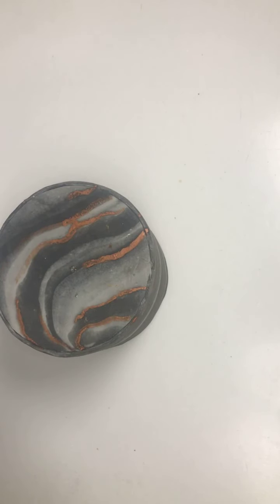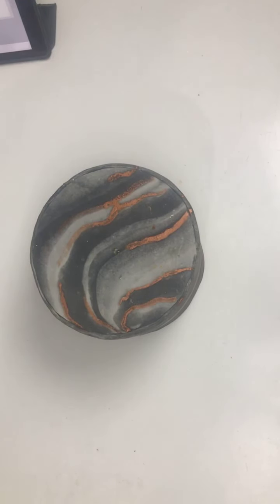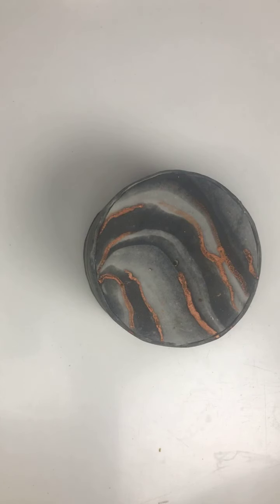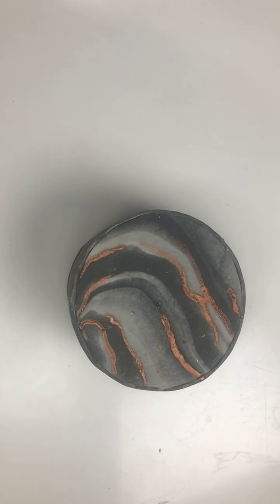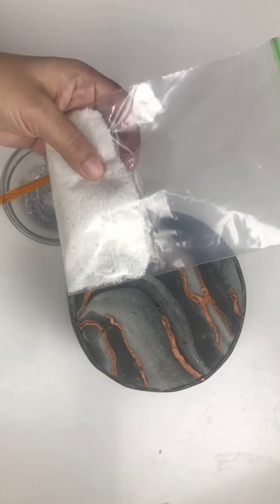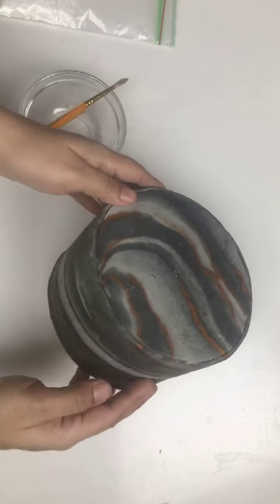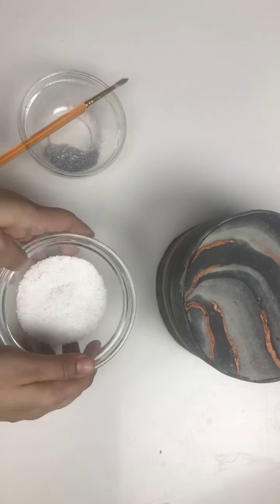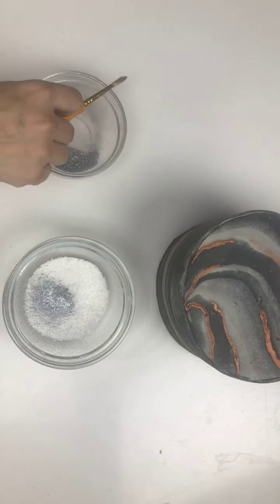Wafer Paper Art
From now on don't throw your wafer paper cuttings but keep it for this beautiful  art. You can beautify your cake with just cuttings of wafer paper. This velvet effect can be done on rainbow cakes in rainbow colors.

Thanks